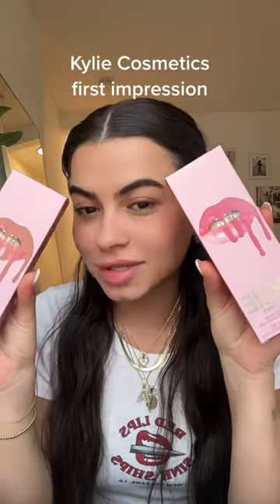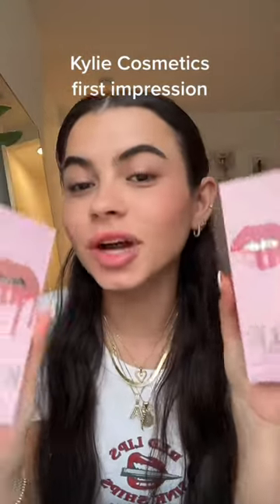KYLIE COSMETICS FIRST IMPRESSION *LIP KIT*